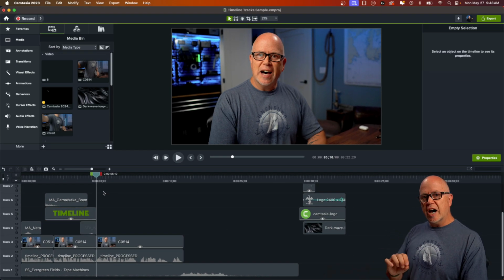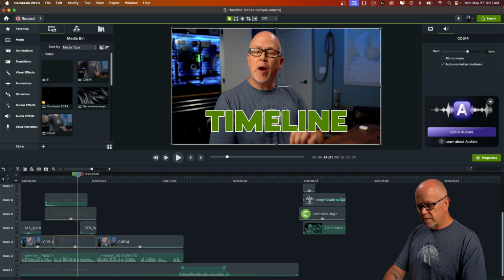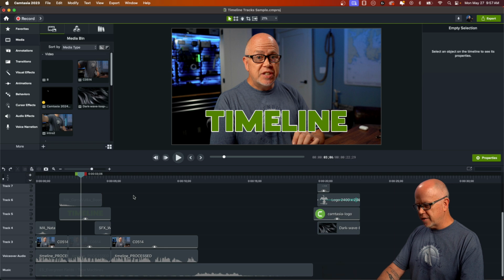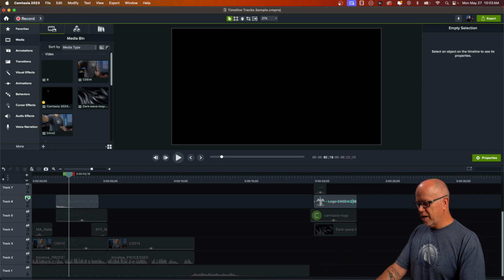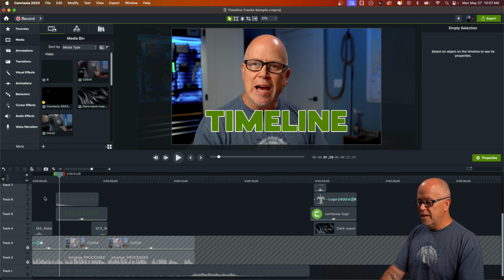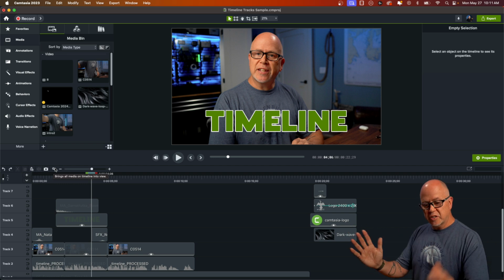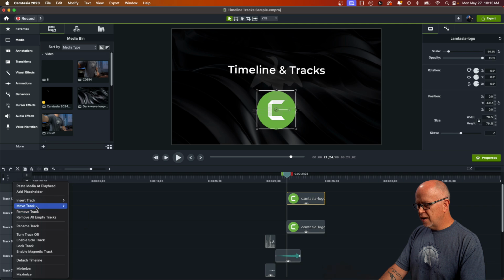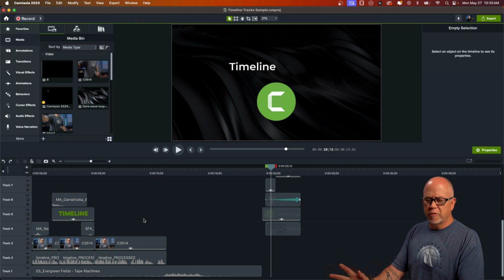Camtasia Basics - The Timeline